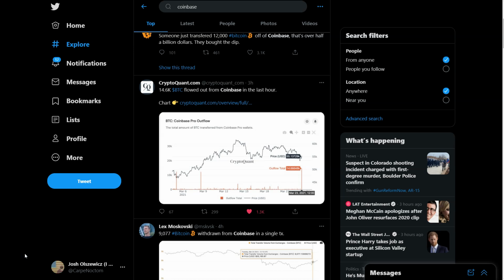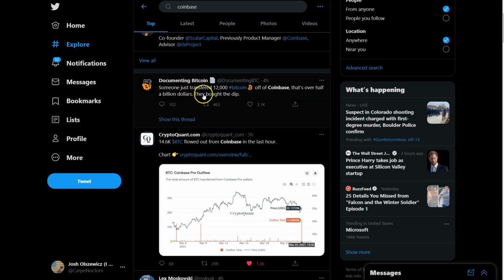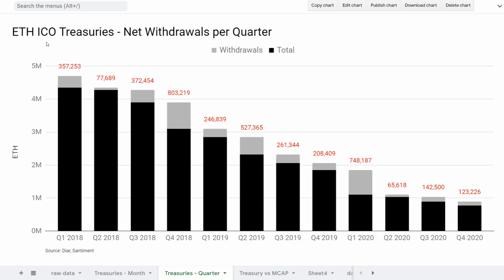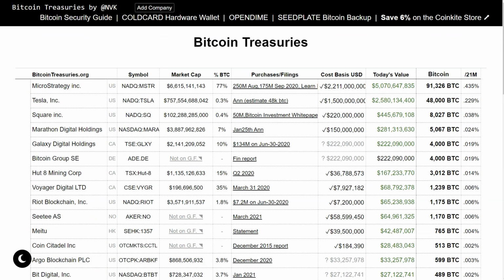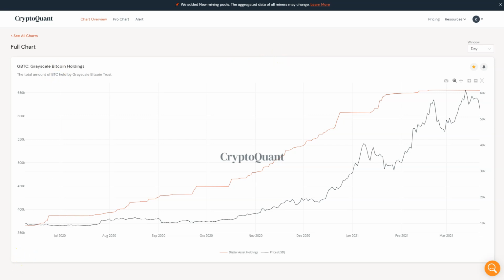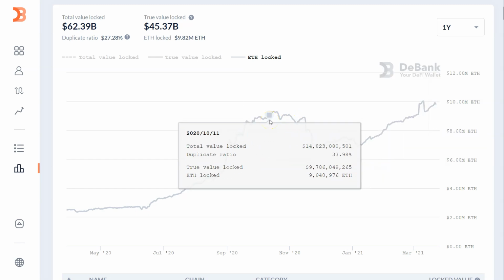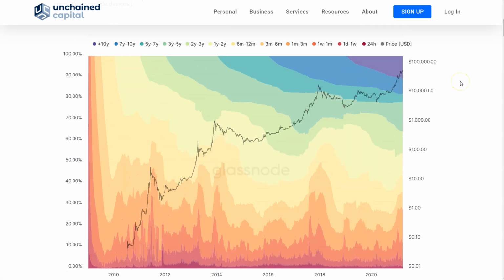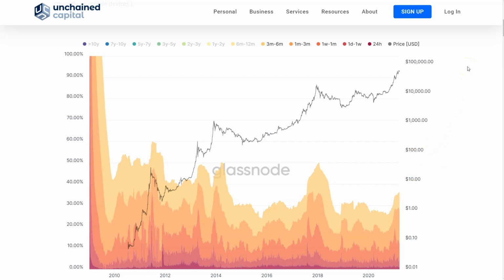Crypto Trading Course for Beginners - Coin Flows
Crypto trader Josh Olszewicz offers some basic tips and tricks to help both beginner and intermediate traders become more profitable. Expand your knowledge with this crypto trading course highlighting everything from technical analysis to trading psychology. In this week's episode - Coin Flows